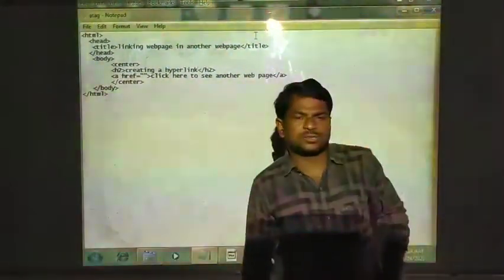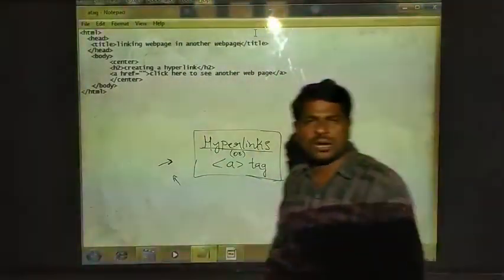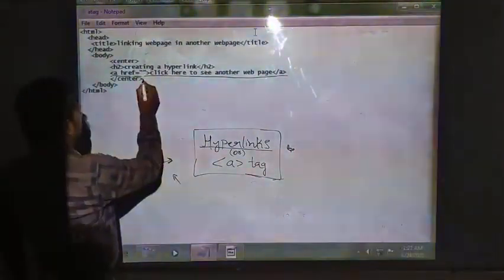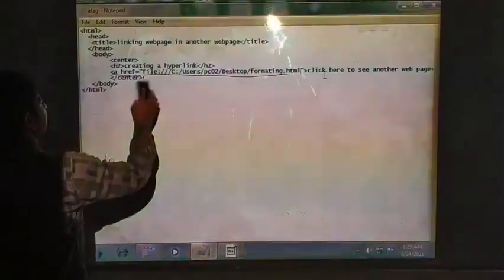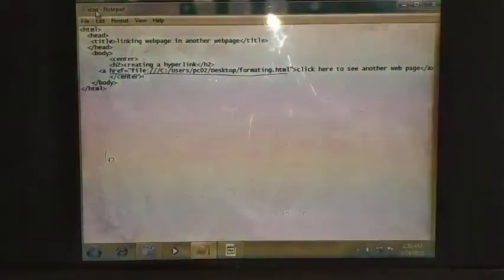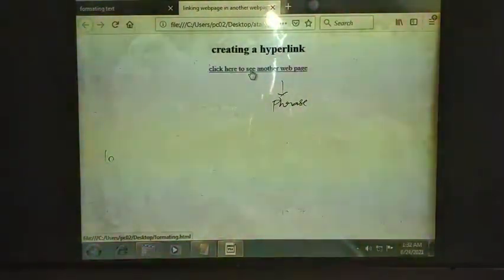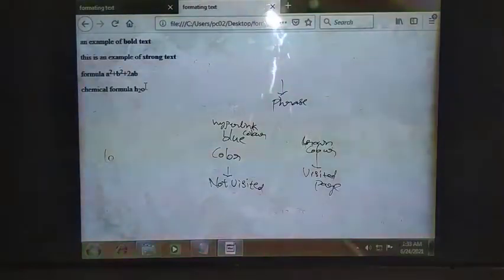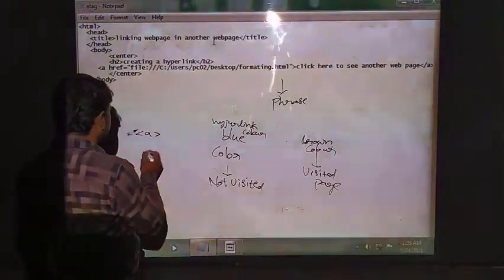hyperlink,about a tag